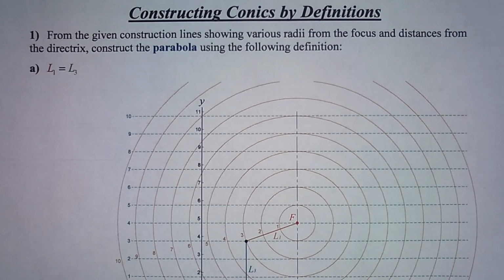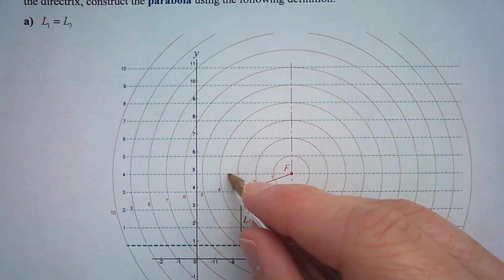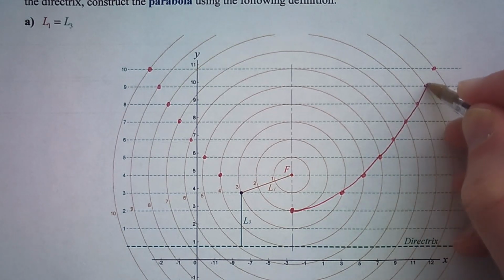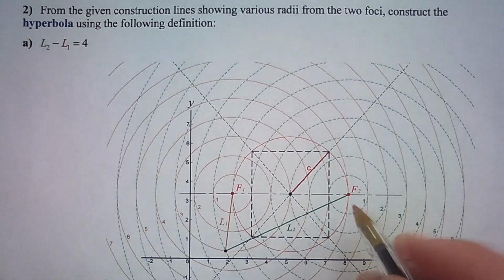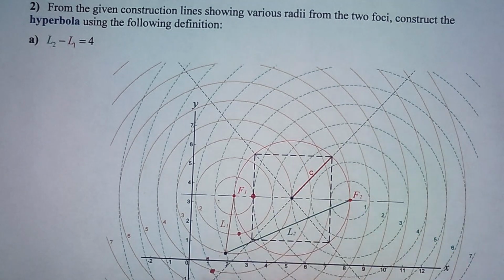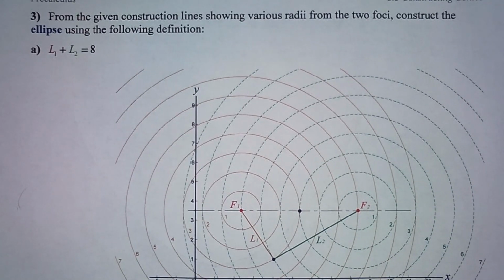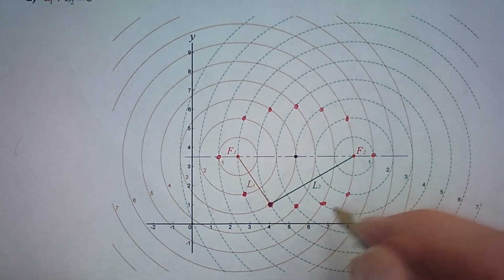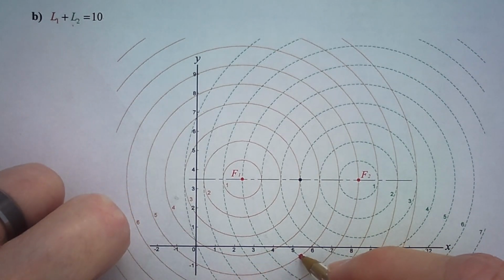Constructing the Parabola, Hyperbola & Ellipse (Pre-Calculus 10.3a)